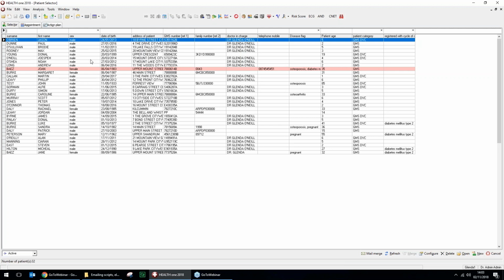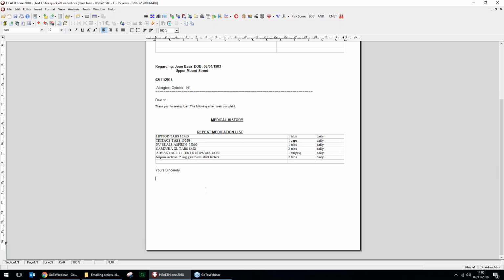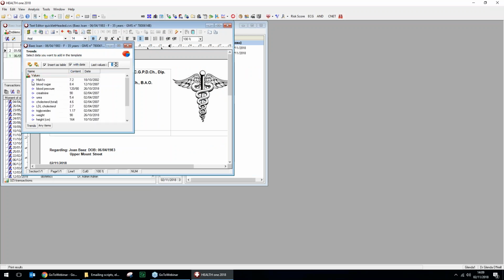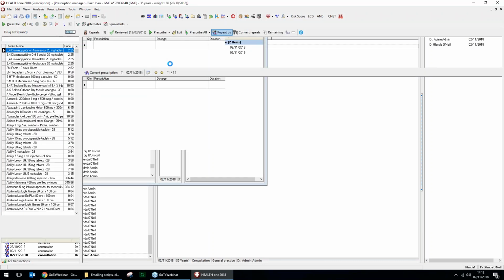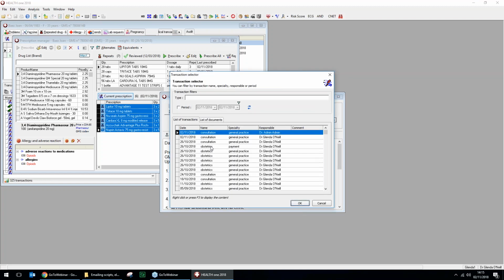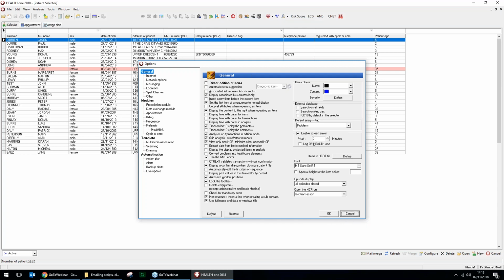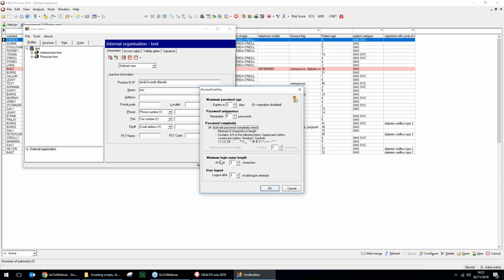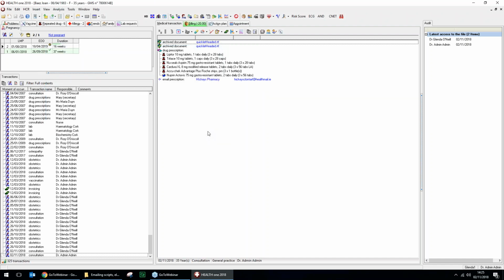HealthOne - Lunch and Learn Webinar Series 4 - Emailing prescriptions & electronic signatures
This webinar details how to email prescriptions within the HealthOne system along with some other useful hints and tips.